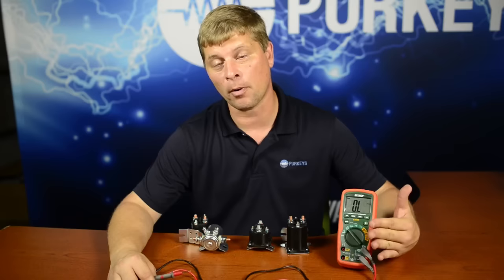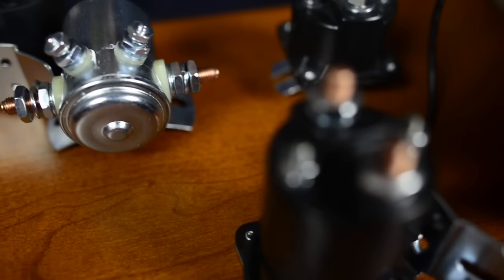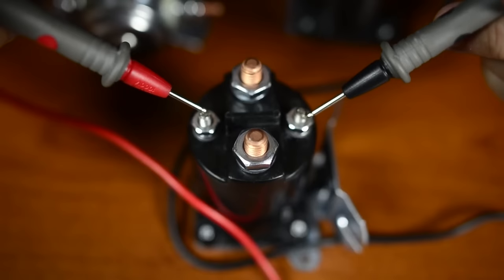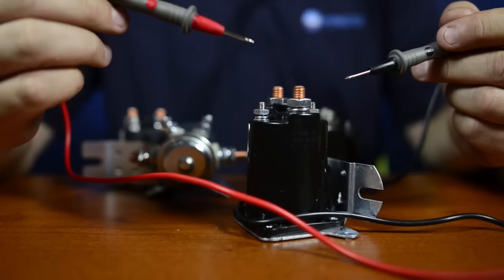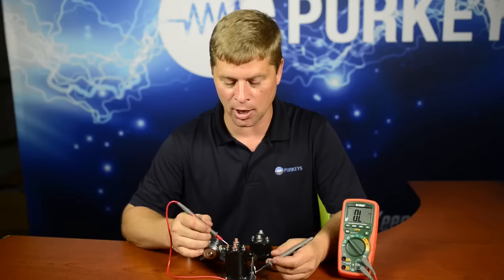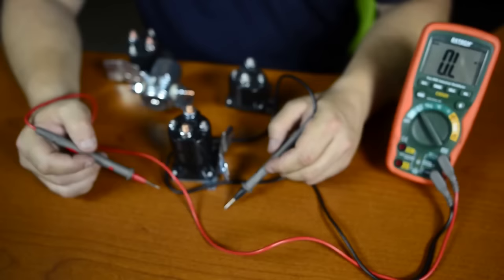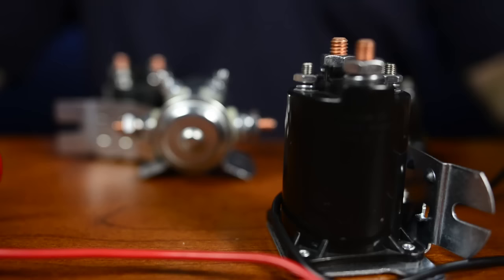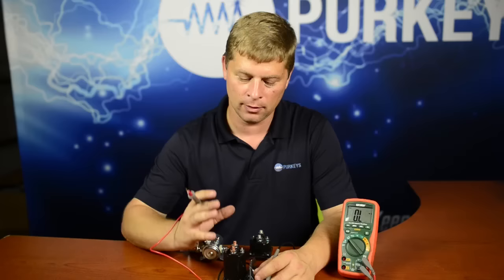How to use a Multimeter: Solenoid Testing - Purkeys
Liftgate solenoids need to be tested under a load. According to Sales and Service Engineer Larry Rambeaux, “Use the ohm setting on a multimeter to determine if the switch is within spec for that particular piece of equipment”. To do this, switch the multimeter to “ohm’s” and touch the positive and negative meter leads to the two smallest posts. Check that coil resistance reading against voltage spec range.

To make sure that the switch is truly good, it must not be grounded. Touch the positive meter lead to one post while touching the negative to the bracket. There should be no reading on the multimeter, or OL.

If the coil resistance is within range and the liftgate switch is not grounded, technicians can be certain the component is good. Making assumptions based on sight and sound or using a test light alone simply will not be accurate. Proper testing using a multimeter is necessary to determine if the mag switch is in proper working order to avoid mechanical failure.